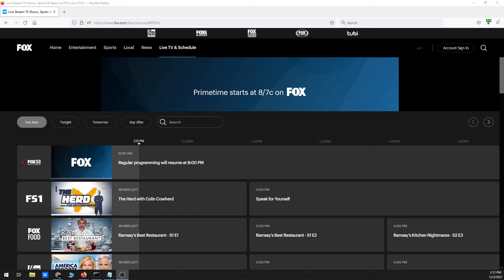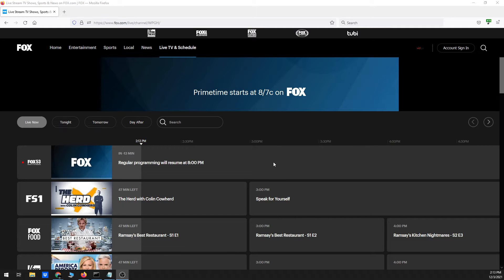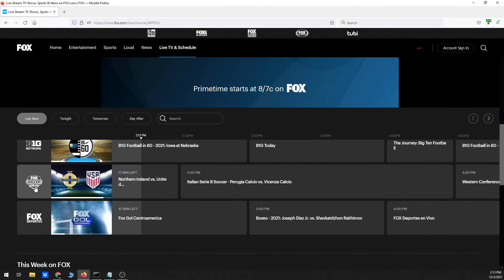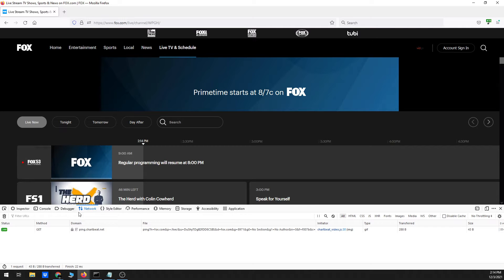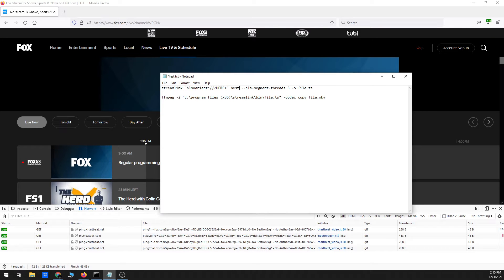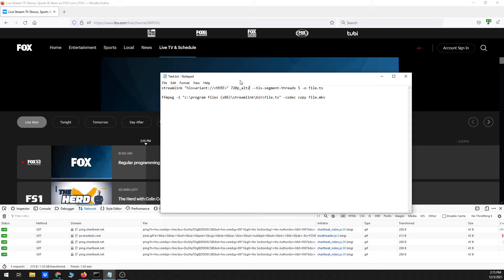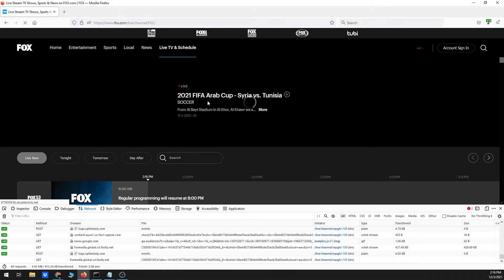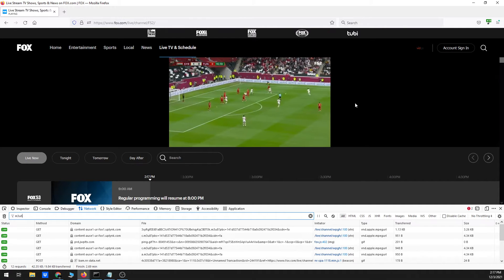How to download/save replays of events on FOX channels (FOX/FS1/FS2/BTN) using streamlink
For some reason, the comments are not displaying on the videos, even though I am getting the notifications.

This video is part of my CFB Cord Cutting DVR Guide 2021 Version You can also find other Cord Cutting guides

Command line to run is below.  Replace HERE with the m3u8 url.
streamlink "hlsvariant://HERE" 720p_alt2 --hls-segment-threads 5 -o file.ts

FFMPEG command line to run is below.
ffmpeg -i "c:\program
 files (x86)\streamlink\bin\file.ts" -codec copy file.mkv

See my other videos on how to download/save replays or live events on ESPN, ESPN+, FOX, etc. below.